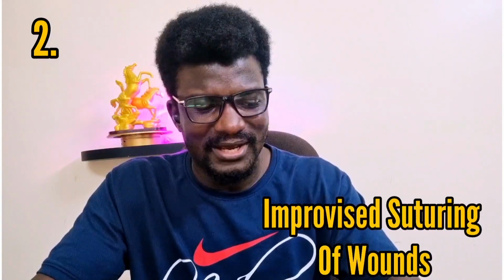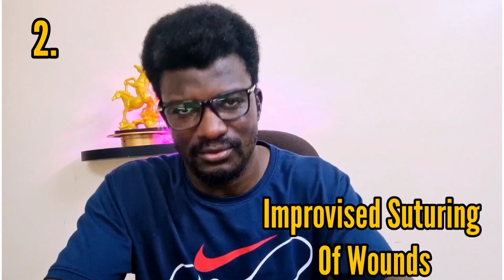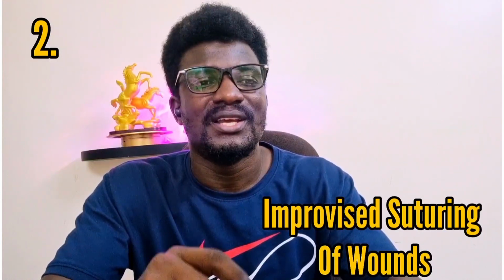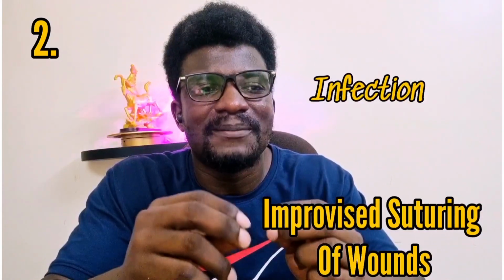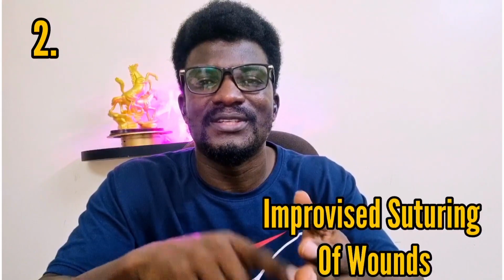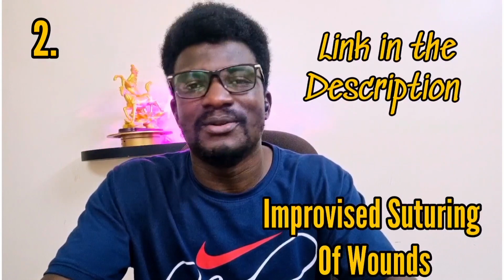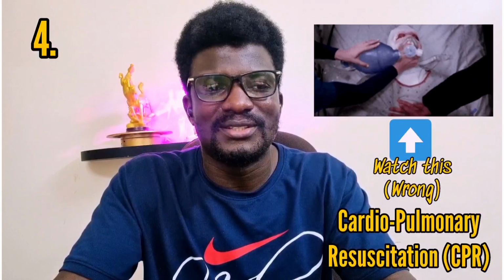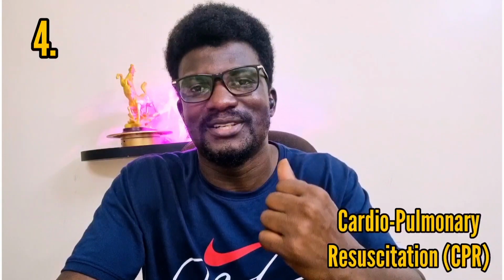5 MORE WRONGLY PORTRAYED HEALTH SCENES IN MOVIES {THEY ARE JUST WRONG}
Action movies are primarily for entertainment. Hence whatever message is being passed, you have to take with either a pinch of salt or totally discard (especially health scenes). I had done an earlier video which you can watch via this link

Let me know what other things you want me to cover via my contacts below.

This video is to further educate you about the human side of medical doctors.